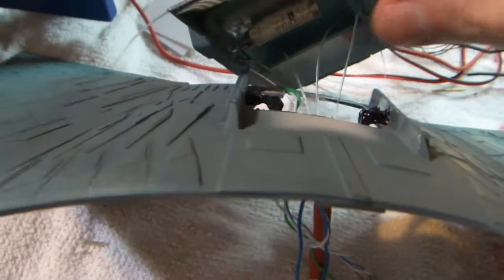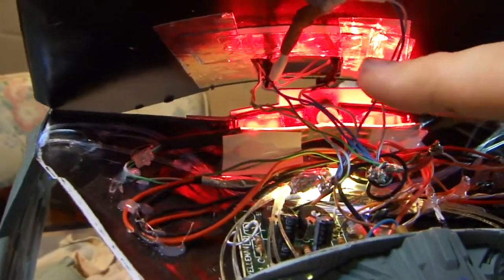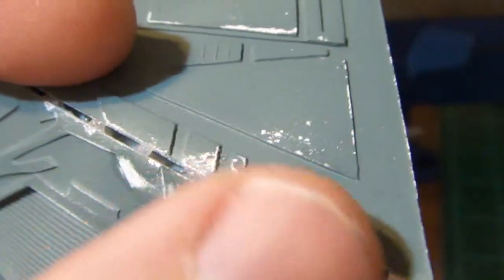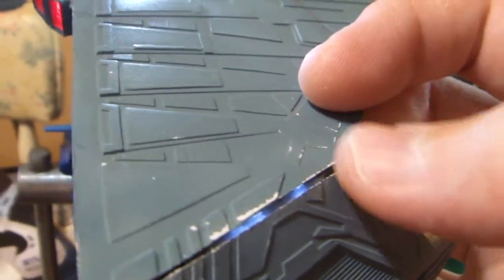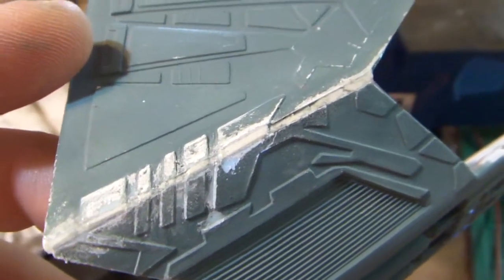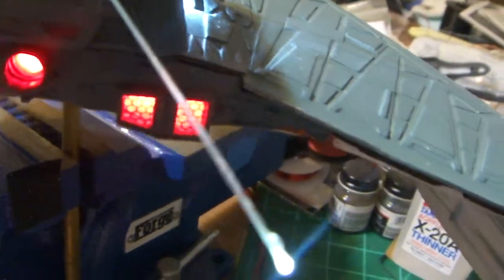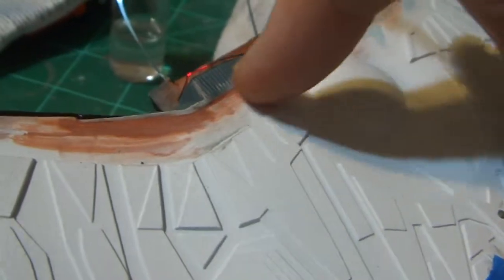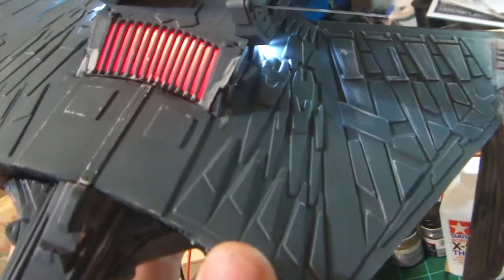1/537 AMT Klingon K'Tinga Class Battle Cruiser Model Build Part 12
Part 12 of my build up of the 1/537 scale, AMT/ERTL, 1984 reissue of the Klingon K'Tinga Class Battle Cruiser as seen in Star Trek: the Motion Picture.

Welcome to HDA Modelworx: Providing the best parts for your scale modeling needs!

SOCIAL

MORE FROM HDA MODELWORX

ABOUT HDA MODELWORX

 This channel is devoted to the pursuit of SciFi model subjects showing available products from HDA Modelworx including model kits, model bases, high resolution decals, painting masks, and electronic products such as LEDs and SMDs specially chosen to enhance any modeling project.